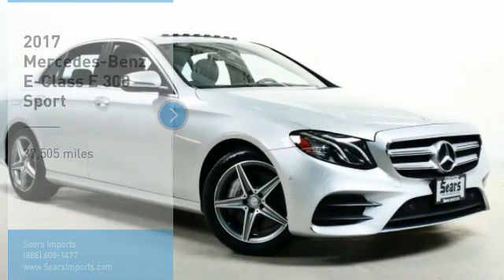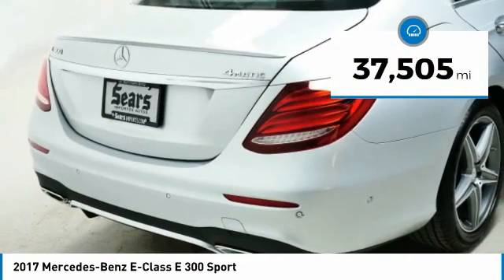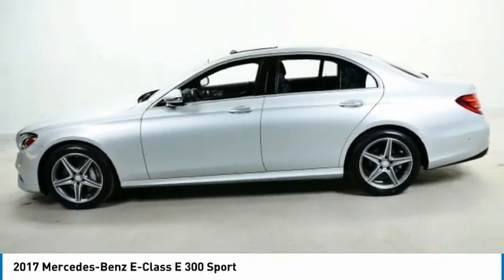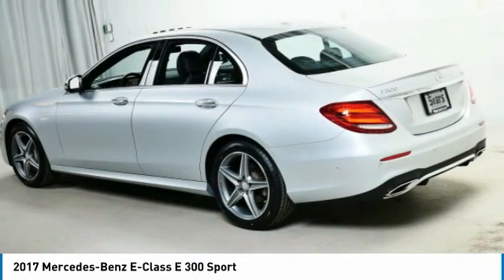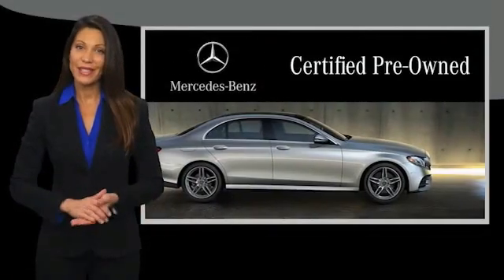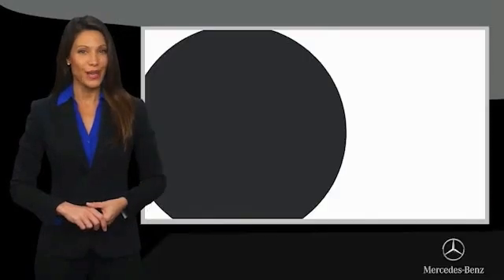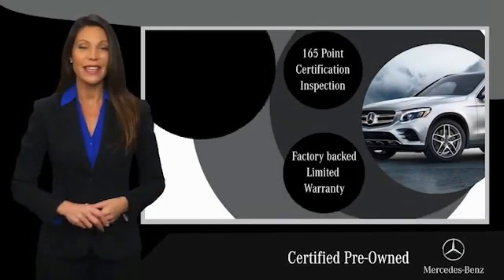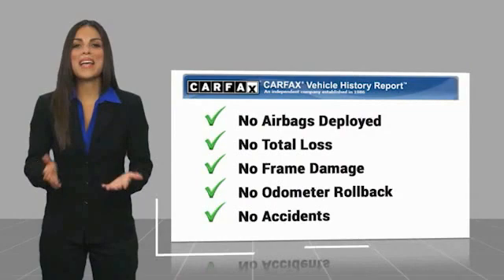2017 Mercedes-Benz E-Class E 300 Sport Minnetonka Minneapolis Wayzata,MN 27387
Sears Imports
13500 Wayzata Blvd

Recent Arrival! Clean CARFAX. 22/29 City/Highway MPG Certified.brbrMercedes-Benz Combined Details:brbr  * Transferable Warrantybr  * Includes Trip Interruption Reimbursement and 7 days/500 miles Exchange Privilege (for Mercedes-Benz Certified Pre-Owned program), Within OEM Warranty less than 3 years old or 36,000 miles, CPO Extended Limited Warranty includes 2 years & up to 100,000 miles. Out of OEM Warranty less than 5 years old or 75,000 miles, CPO Extended Limited Warranty includes 1 year & up to 100,000 miles (for Mercedes-Benz Vans Certified Pre-Owned program)br  * 165+ Point Inspection (for Mercedes-Benz Certified Pre-Owned program), 126 Point Inspection (for Mercedes-Benz Vans Certified Pre-Owned program)br  * Limited Warranty: 12 Month/Unlimited Mile beginning after new car warranty expires or from certified purchase date (for Mercedes-Benz Certified Pre-Owned program)br  * Warranty Deductible: $0br  * Roadside Assistancebr  * Vehicle Historybrbrbr2017 Mercedes-Benz E-Class E 300 4MATIC??